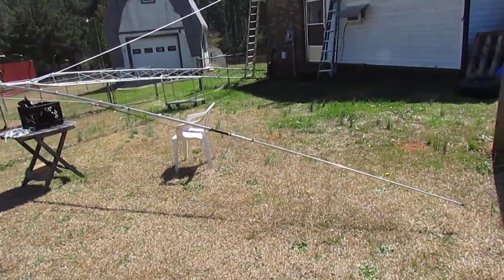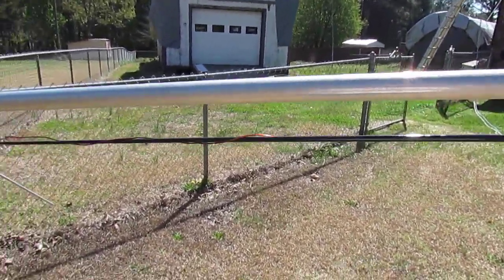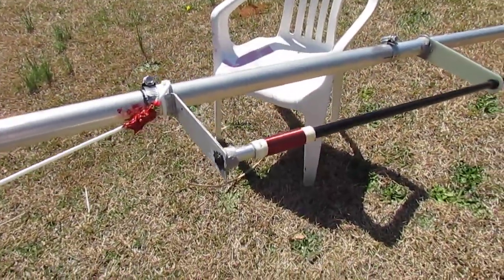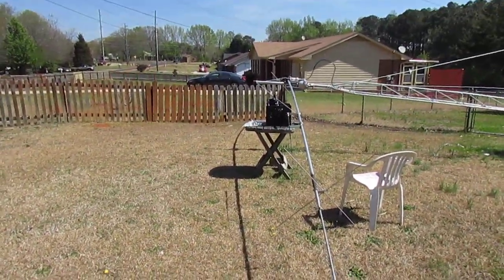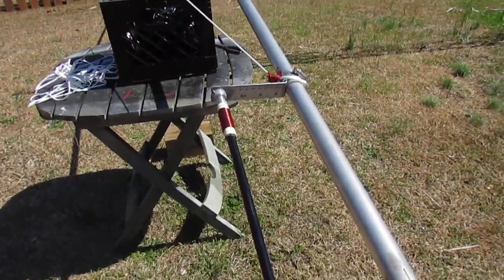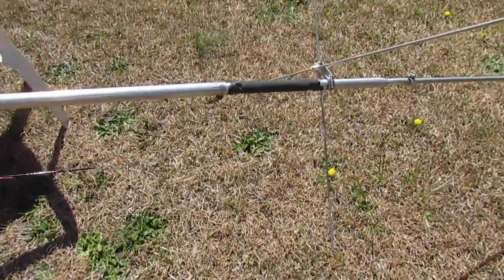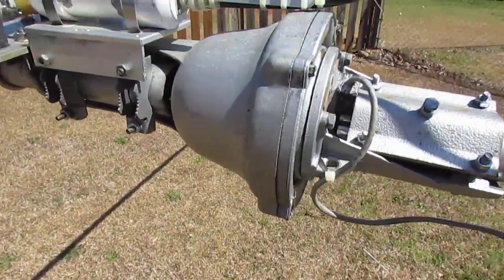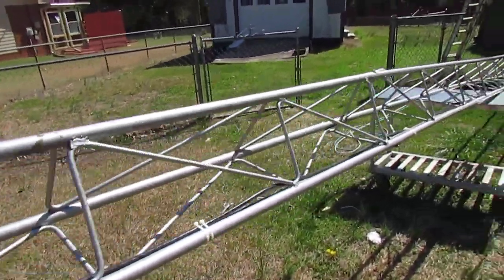My 40 and 20 meter rotatable dipole, works great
This is my 40 meter rotatable dipole. It also has 20 meter option build in using aluminum standoff
to hold 20 meter loading coil and antenna. I'll show the details to the 20 meter section in another